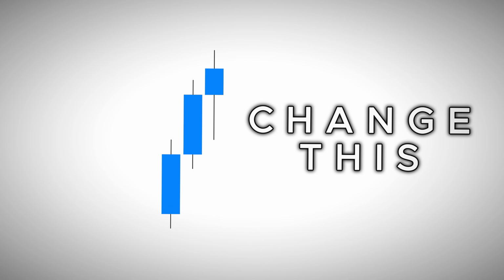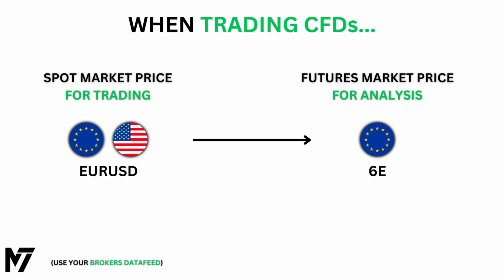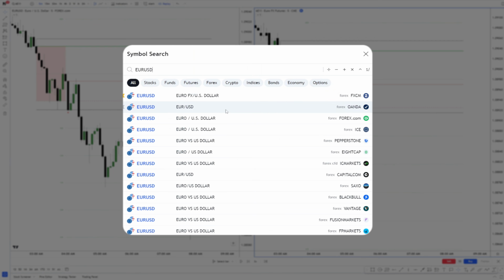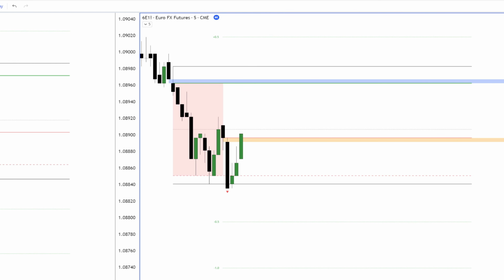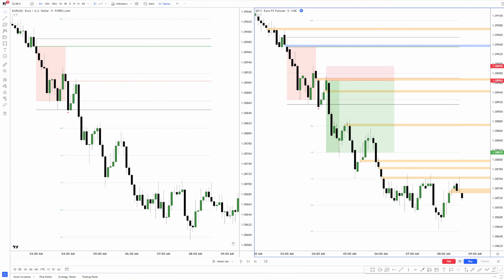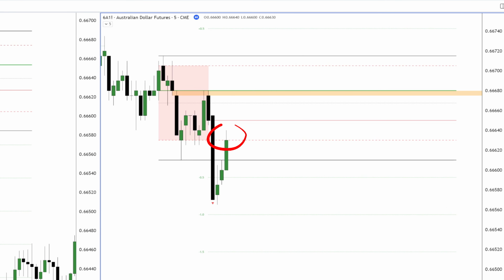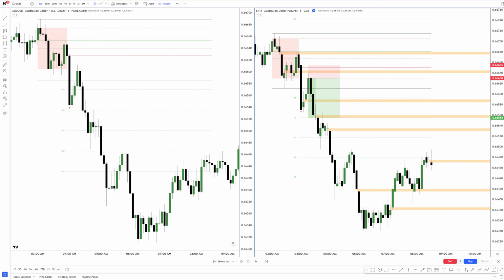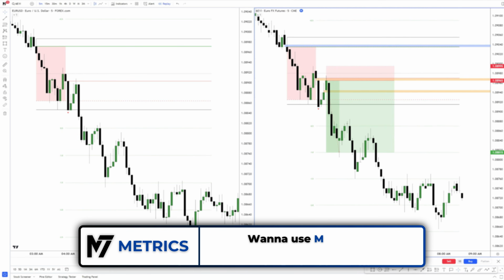10x Better Trades With This Little Change (Every Strategy) | Themas7er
I am going to show you how to improve your Trading Results 10x with this one single change in your analysis. It doesn't matter, which strategy you trade. It's time to get the right education.
Let's conquer the markets together! 📈💪

🔵 Explore our cutting-edge TICK Grid Script for refined market analysis:
TICK Grid Script:

Video Content:
00:00 Intro
00:12 Where To Find Gap And Volume Imbalances
01:00 Spot Market vs Futures Market - EURUSD Example
03:00  2nd Example: Australian Dollar
04:20 Why Use The Futures Market Price For Analysis
04:39 Futures Market List & Specifications